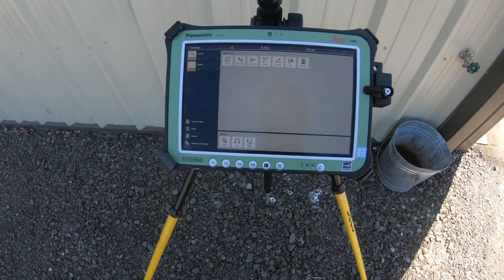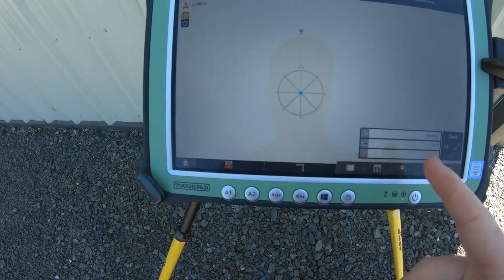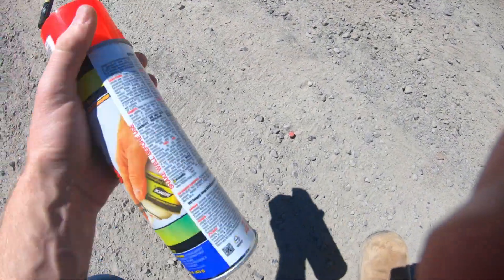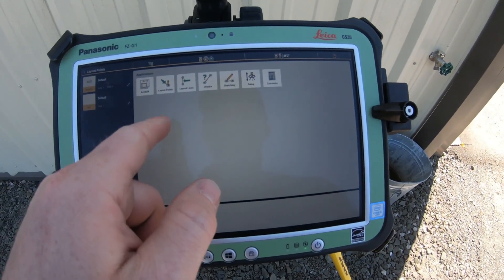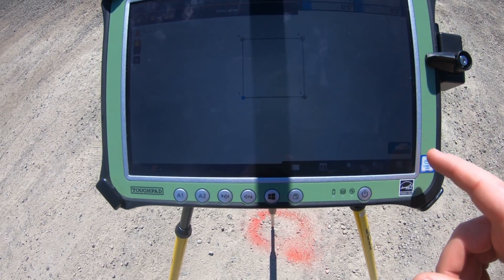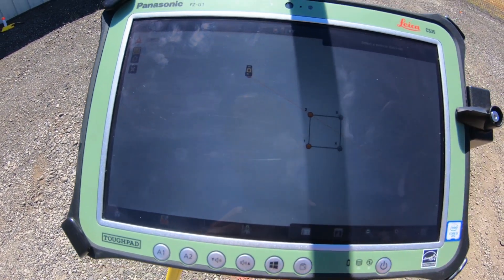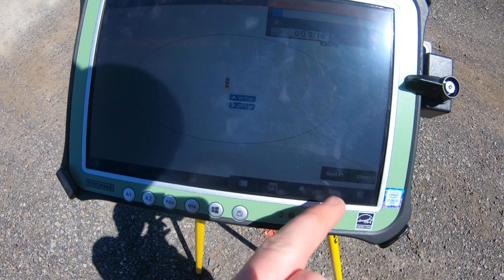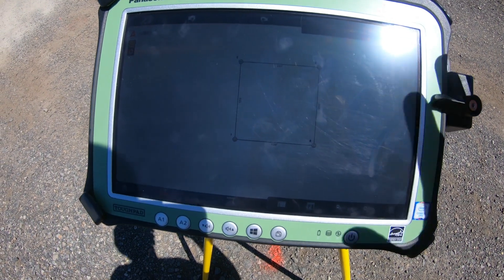Setup without Control - Leica iCR70 Robotic Total Station Kit CS35 10" Tablet & iCON Build Software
In this video, I talk about the process of setting up a total station when there are no Control or Survey Points located near the site. No job file needed either.

Leica iCR70 Robotic Total Station Kit w/ CS35 10" Tablet & iCON Build Software

This is a Leica iCR70 Total Station which is primarily used with Concrete & General Contractors, Mechanical, Plumbing and Electrical Trades for Layout in buildings/structures. The iCR70 is one of the top options in Leica's line of iCON  Build total stations.